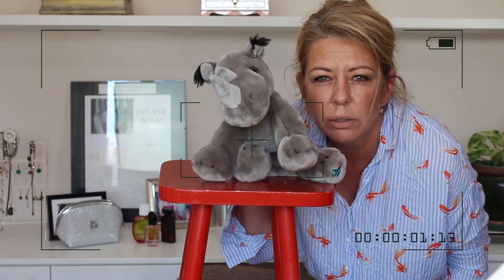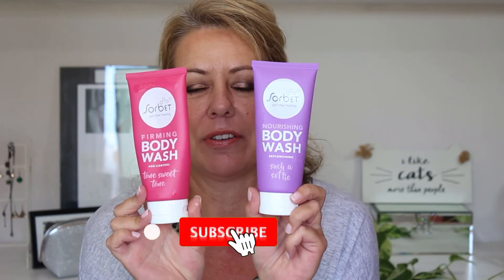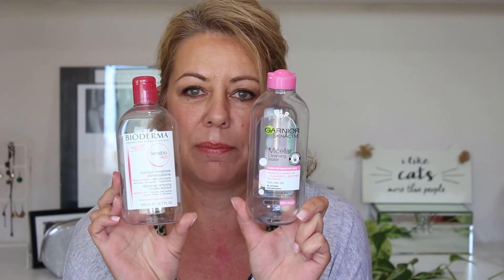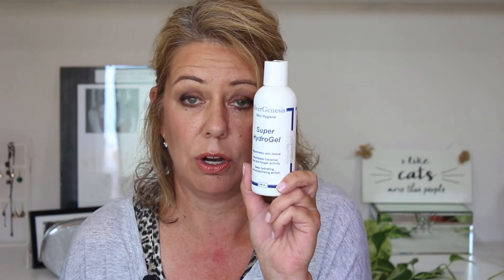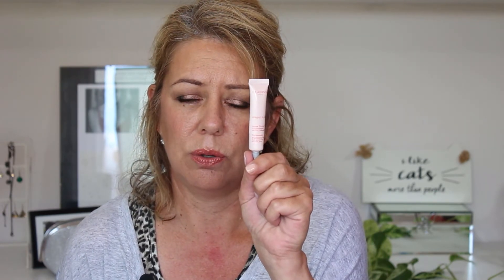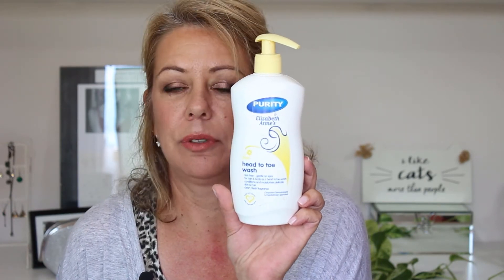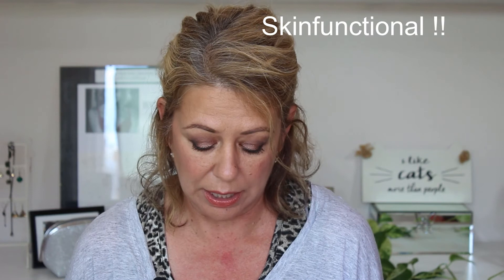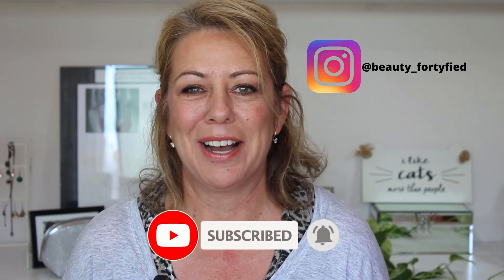January 2021 empties | Going through my trash | Beauty Forty-fied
Hi guys. Today's video is all about empties. January 2021 empties | Going through my trash | Beauty Forty-fied. These are things I've technically used up in December of the year that shall remain nameless. Let me know what you've used up recently. I'd love to hear from you!

I'm Sue and my channel is dedicated to women in their forties and beyond who are as passionate about skin care and makeup as I am! My goal is to take the overwhelm out of makeup and skincare so that you can make better, more informed buying decisions! And hopefully learns some tips and tricks along the way ;)

The transformative power of makeup never ceases to amaze me. And it's as much about a "feeling" as it is about the physical transformation. Even the tiniest amount of makeup can boost self esteem like nothing else can.

Brush links

Sigma brush set
Morphe 18 pc Vegan set

Camera Equipment

Canon 700D plus 18 – 55mm lens

Neewer ring light